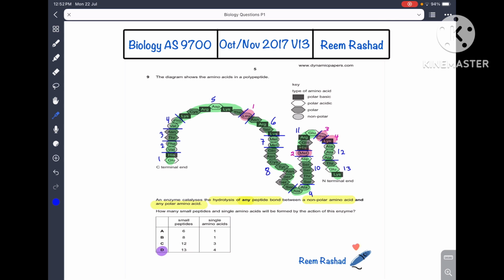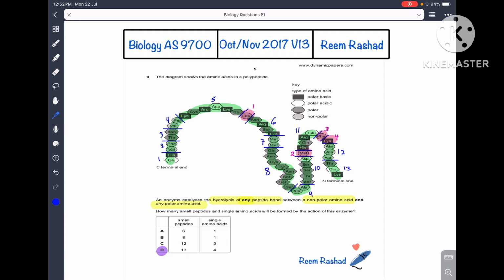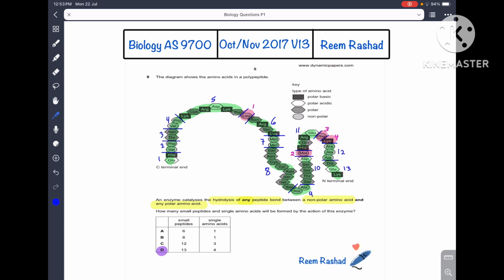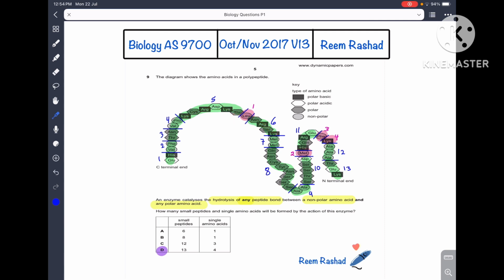Biology 9700 CIE- Oct/Nov 2017 V13